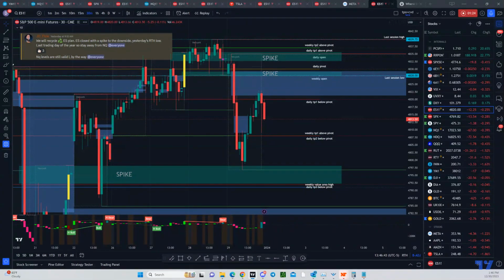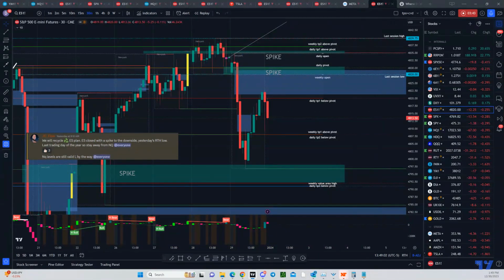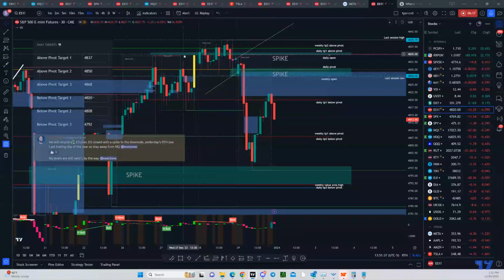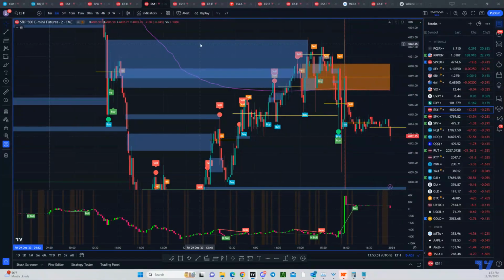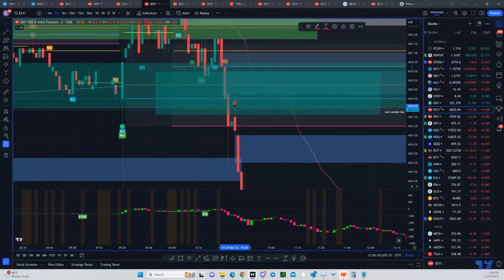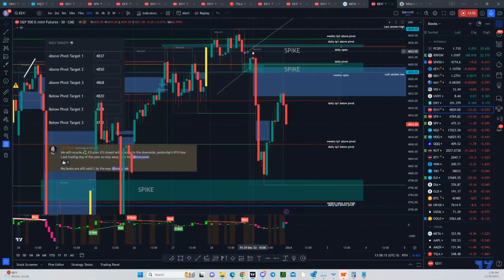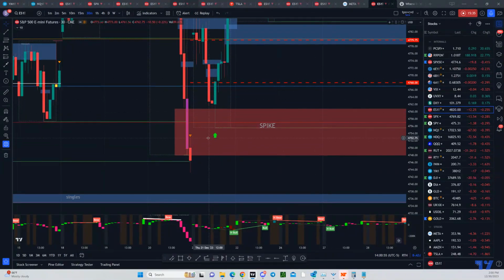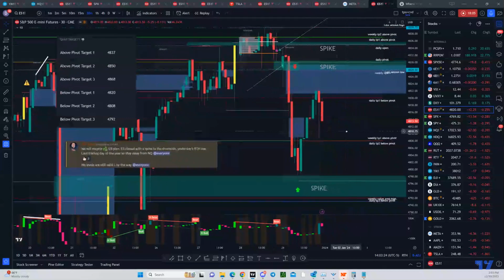Execution Of Daily Plan 12-29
12-28 Commentary:
[list]
[*]ES closed with spike to the upside, spike zone is 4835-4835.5, this is support when price is above it, resistance when price is below it, i will treat this area as a poor high, since we have no "real" excess we need to be mindful of a potential look above a fail scenario to invalidate poor high, all levels are in play today, meaning you can initiate trades from each target.
[/list]

12-29 Commentary:
[list]
[*]We will recycle  ES plan. ES closed with a spike to the downside, yesterday’s RTH low. Last trading day of the year so stay away from NQ.
[*]Nq levels are still valid, by the way
[*]NQ spike zone, 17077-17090, ES spike 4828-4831
[/list]